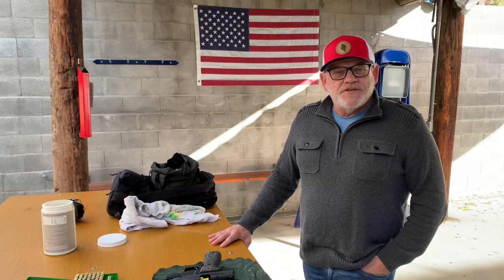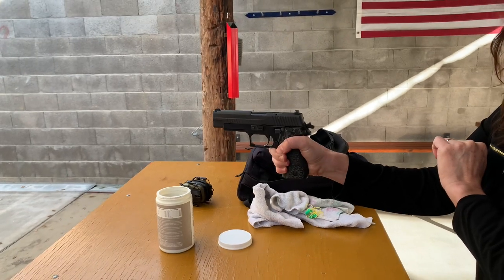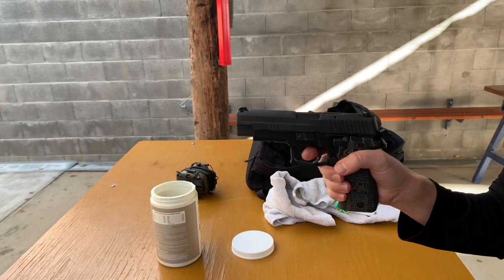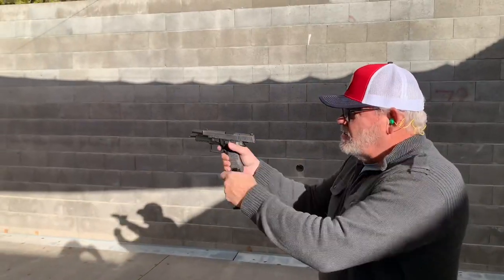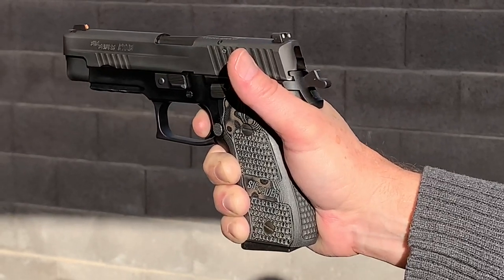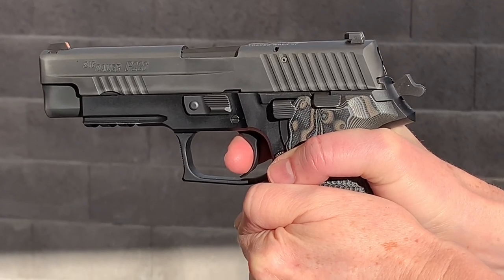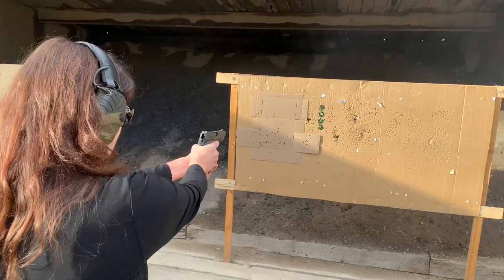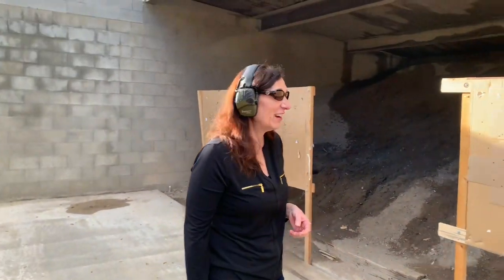Mama SIG with her P226 Extreme learning about the S.R.T. Short Reset Trigger. Episode #36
New shooter learns the benefit of a short reset trigger on the P226 Extreme.